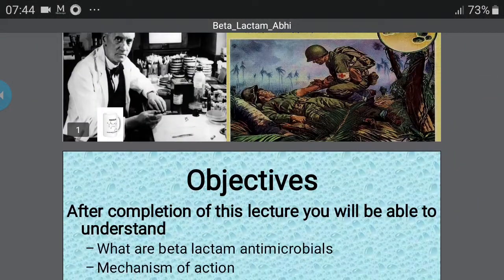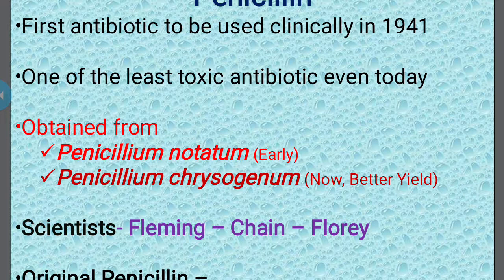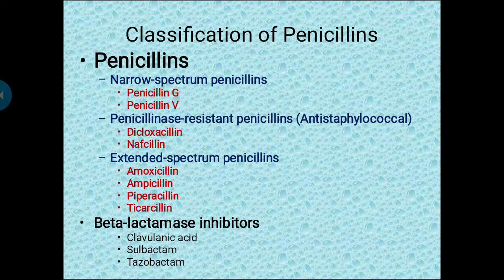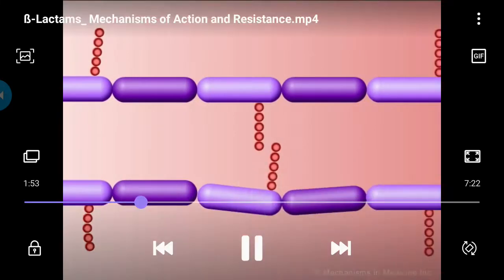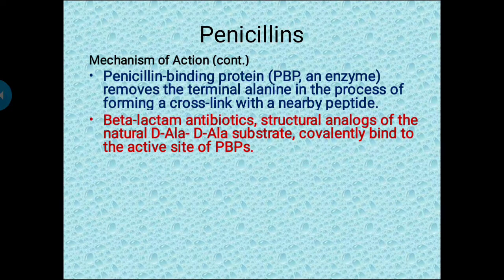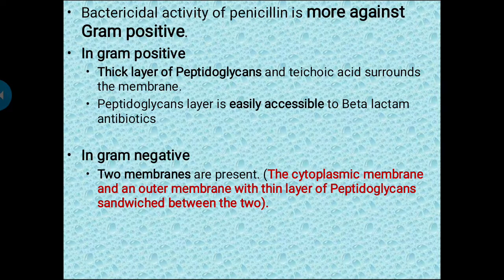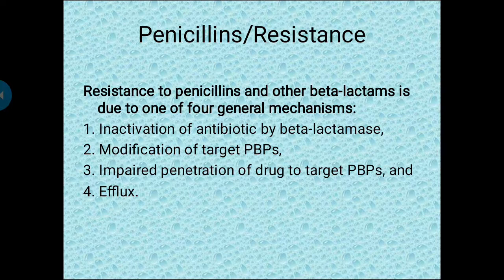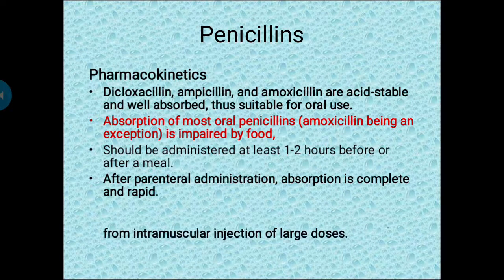beta lactams 1 Abhishek Ghosh